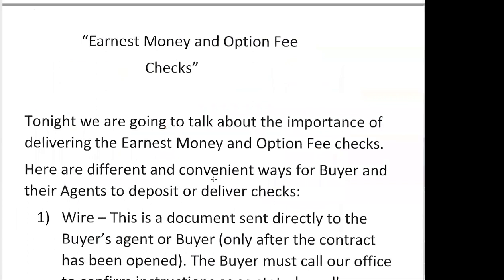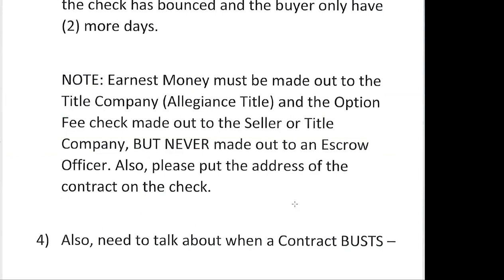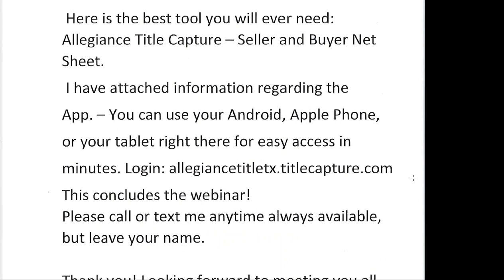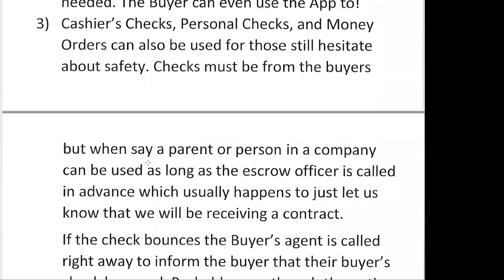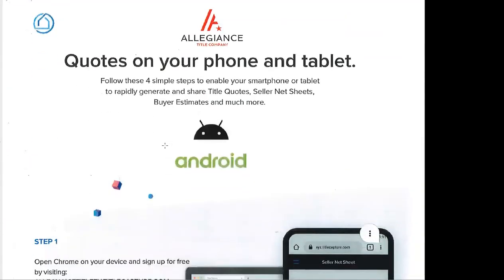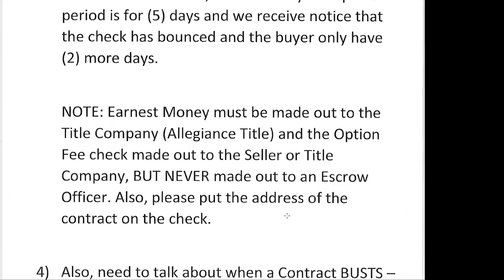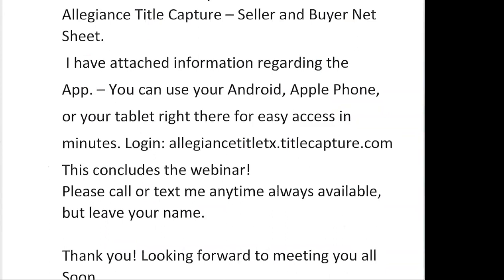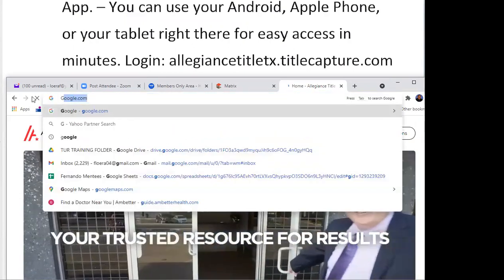Several Ways - Option Fee & Earnest Money can be Delivered & How It's applied under the new contract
A Discussion About The Several Ways Option Fee and Earnest Money can be Delivered and How It's Applied - Holly Presley with Allegiance Title will host.

Agenda:
1) Wire Transfers

2) ZOCAM – Realtor App from Allegiance Title

3) Using Cashier Checks and personal checks

4) What happens if a contract bust out and the importance of getting a Termination and Release of Earnest Money ASAP

5) What happens if the money doesn't arrive in time (three days) to the Title Company when using a FEDEX pre-paid envelop provided by the Title company?